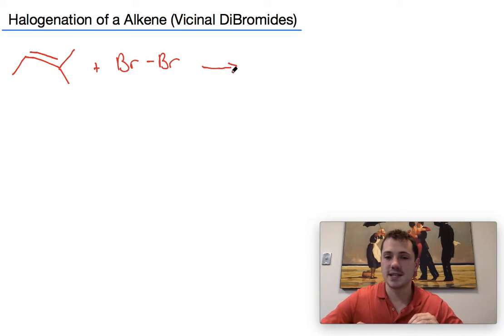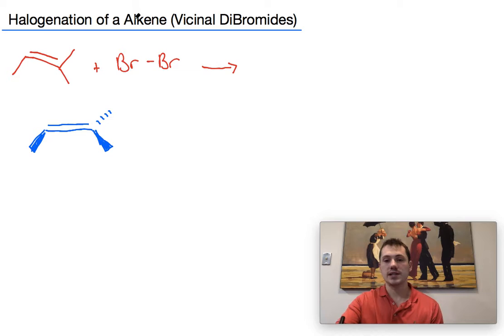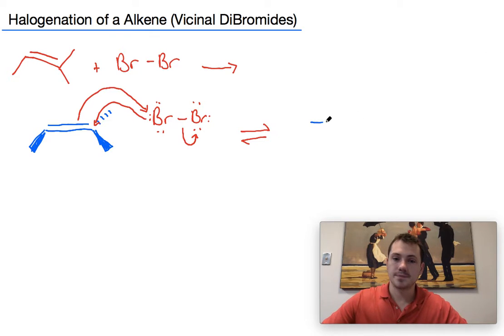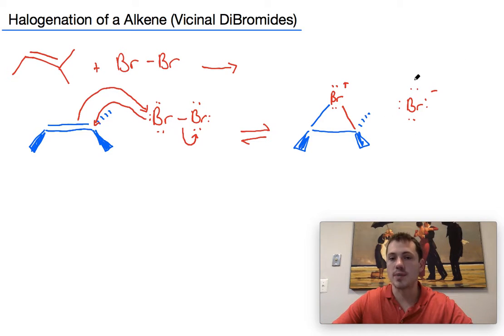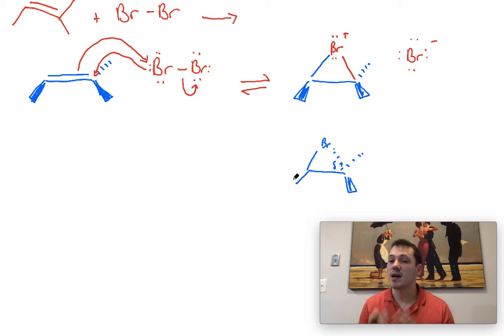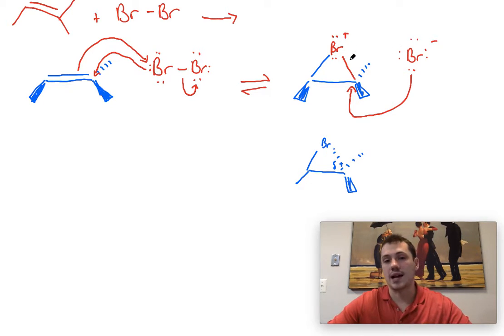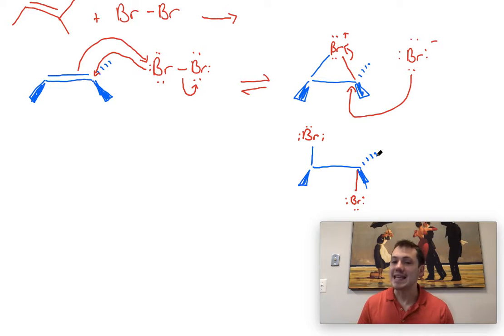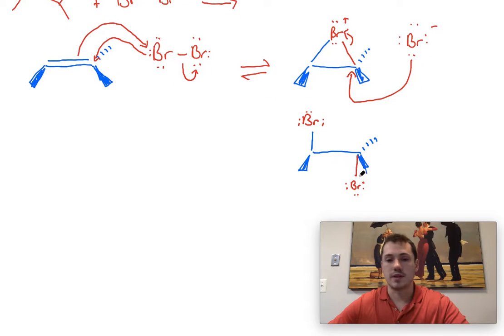Halogenation of an Alkene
Brendan explains how alkenes react with halogens to form vicinal dihalides Is there a topic you would like explained?  Send an e-mail to and he'll work to include this topic in future uploads. for details on arranging an online tutoring session with Brendan or one of our other tutors!